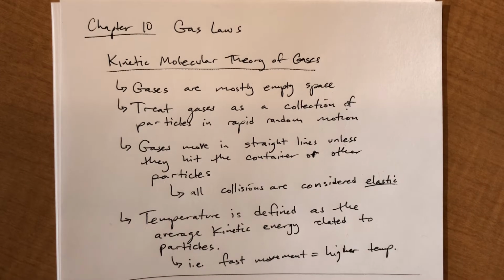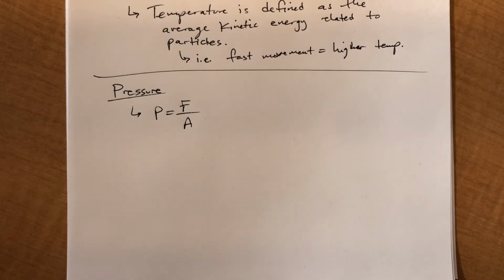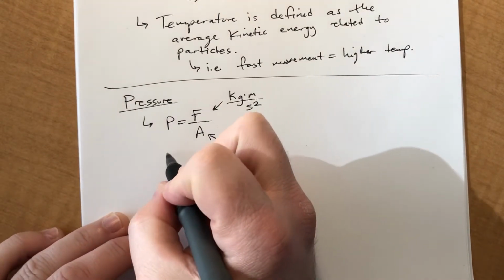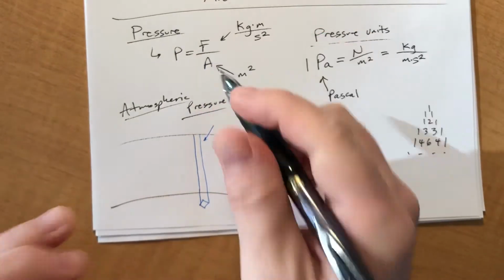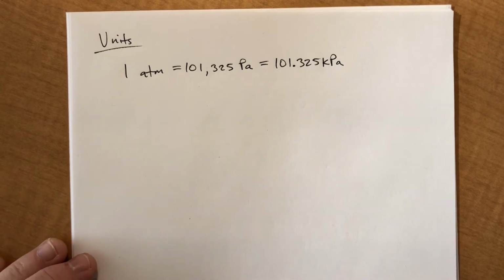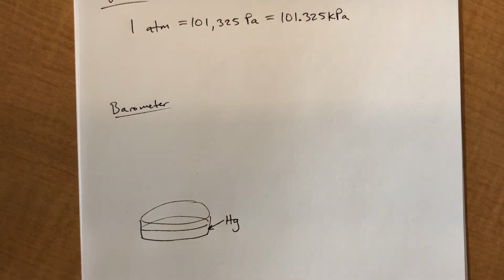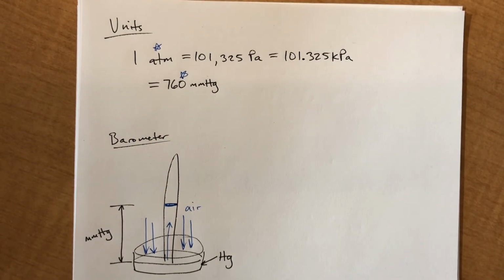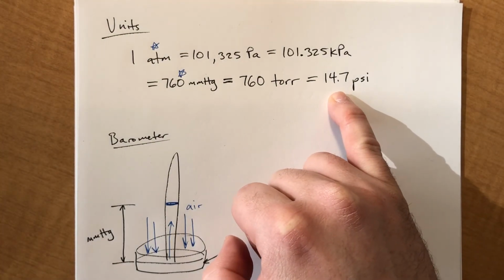Chapter 10:1 Pressure